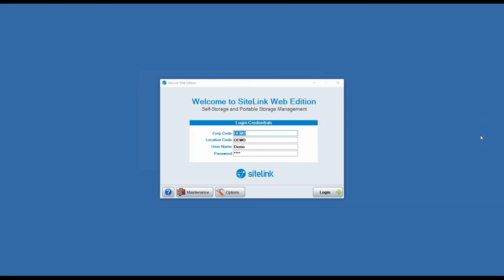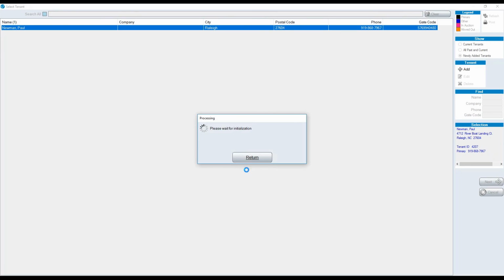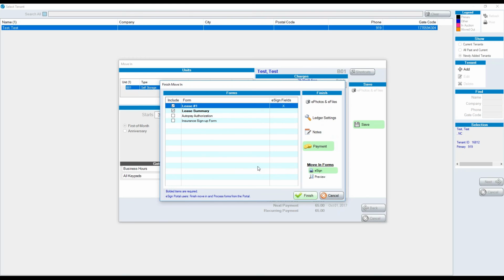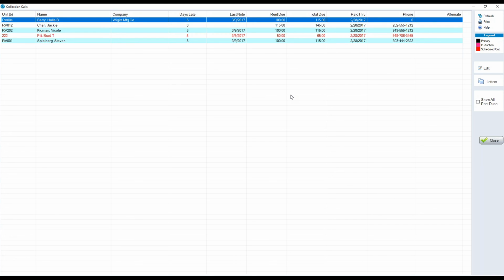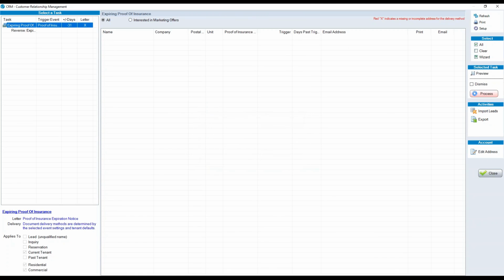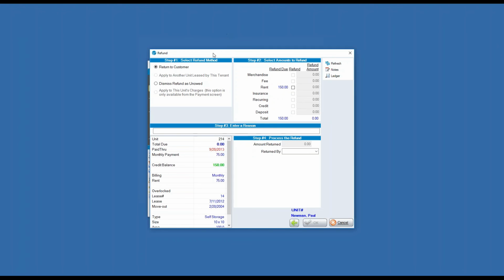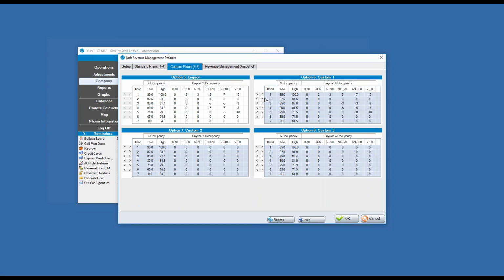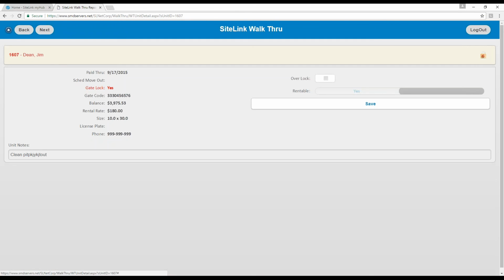SiteLink Operations Training - SiteLink Training Video